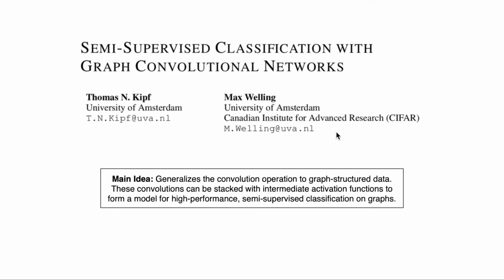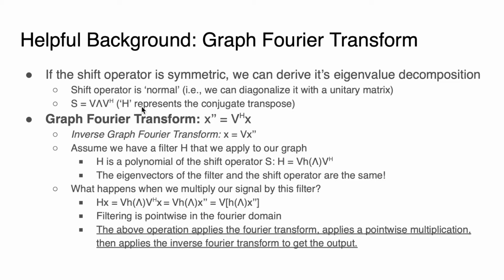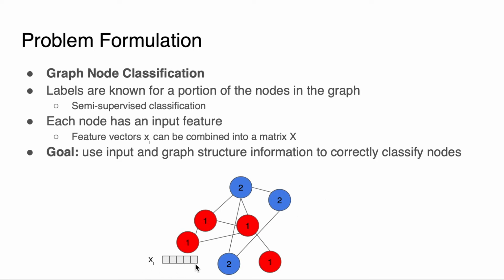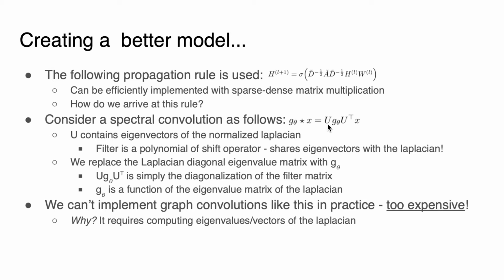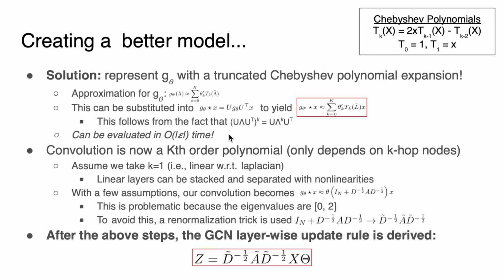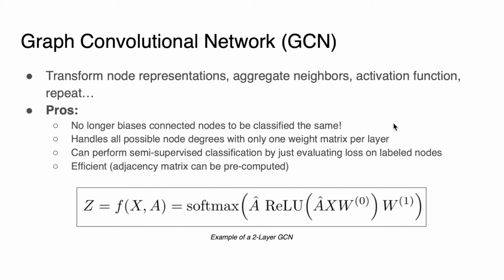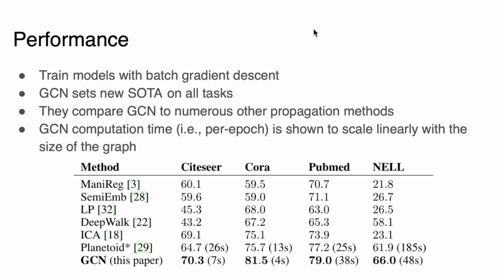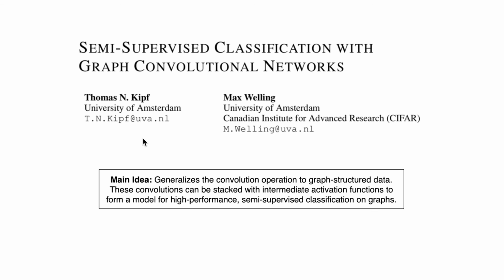Introduction to Graph Convolutional Networks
This video provides a introduction into Graph Convolutional Networks including theoretical background needed to understand their motivation. A link to the slide deck for the presentations is